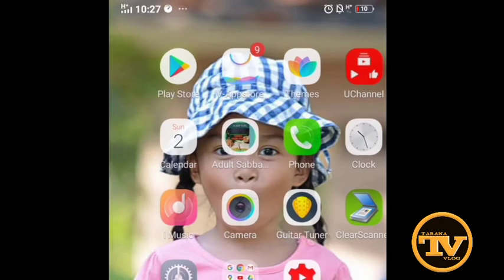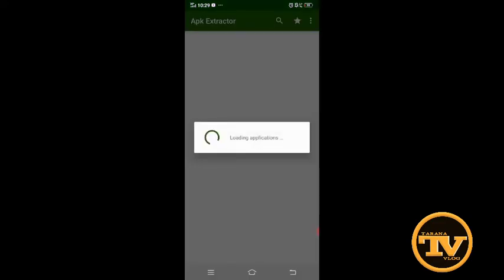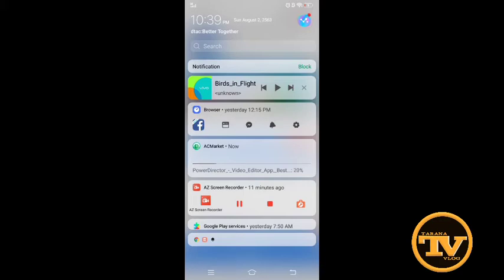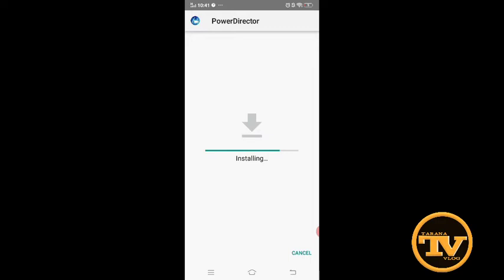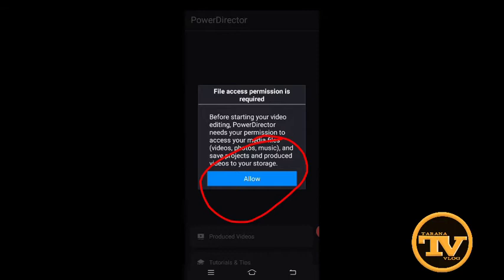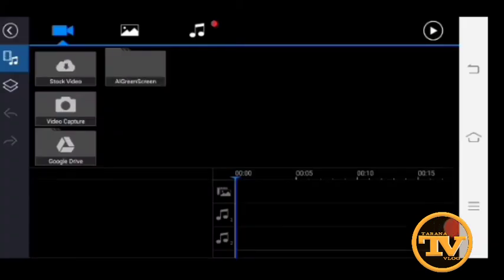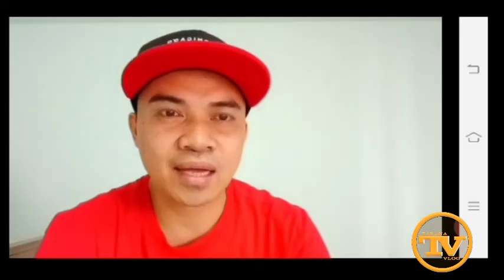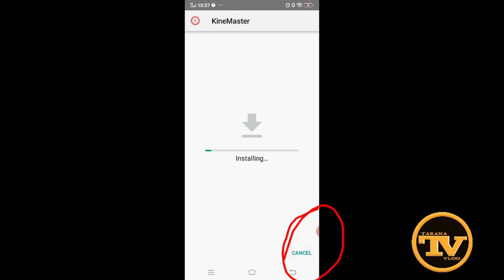HOW TO REMOVED WATERMARK in kineMASTER and in PowerDirector Video Editors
Enjoy watching guys and God Bless.